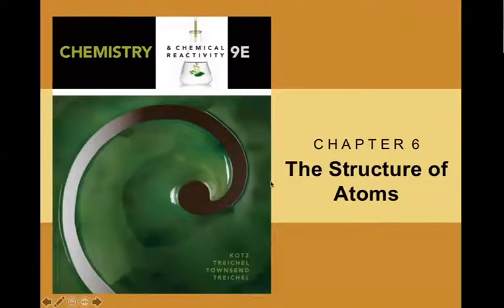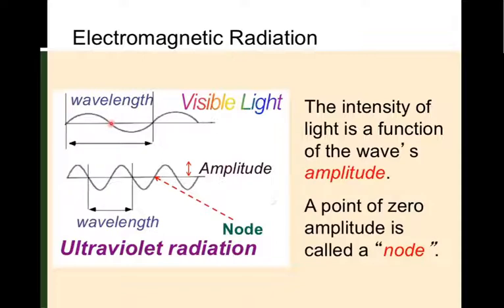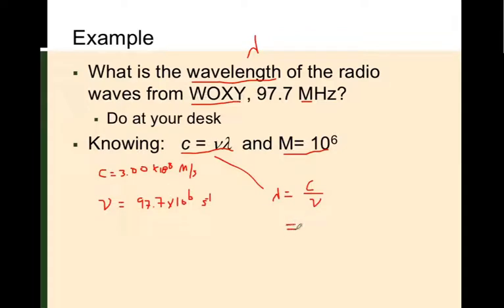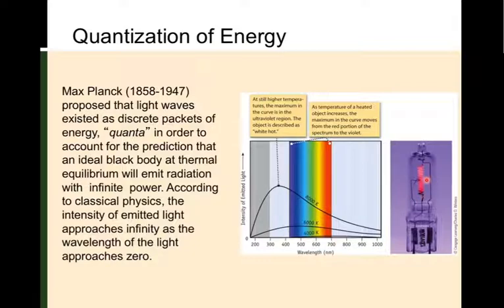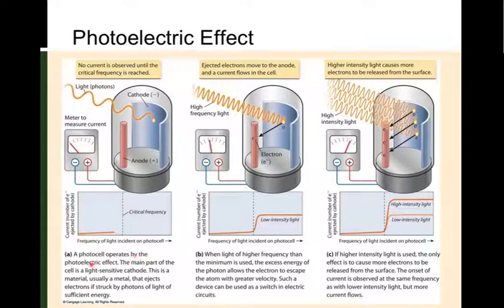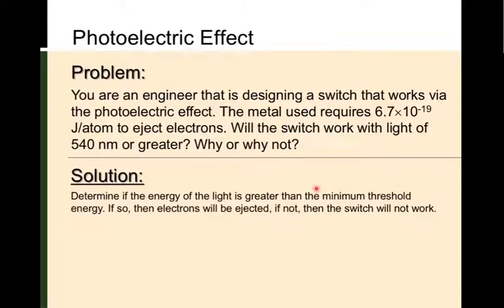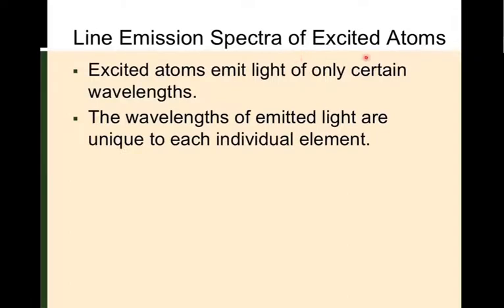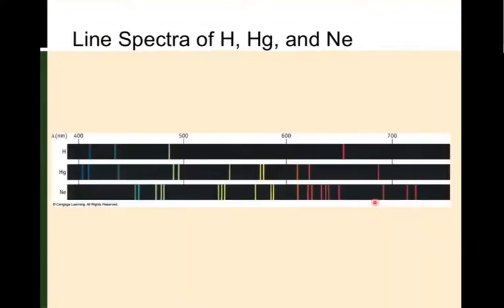Atomic Structure Part 1